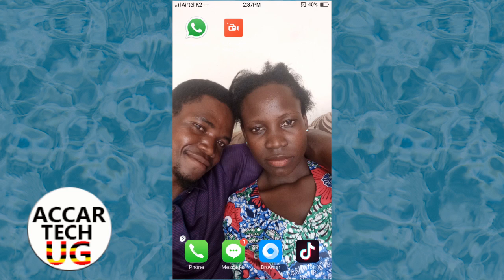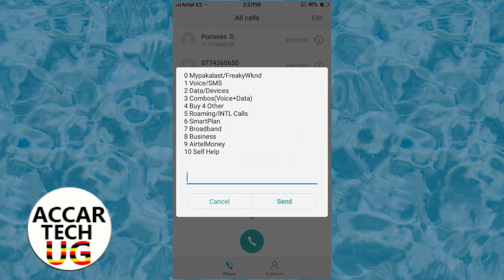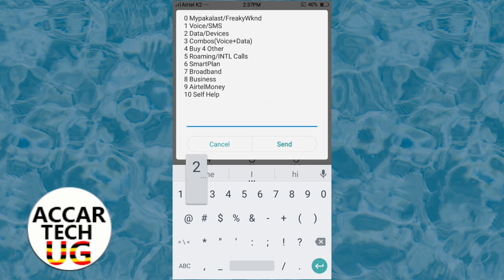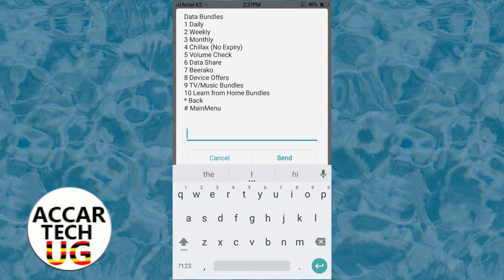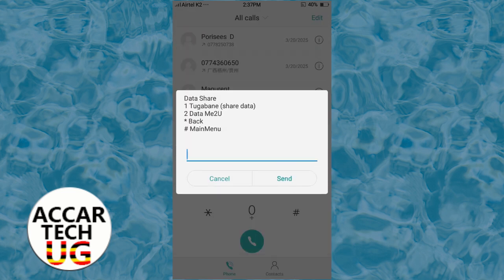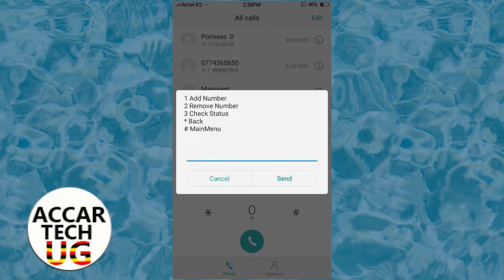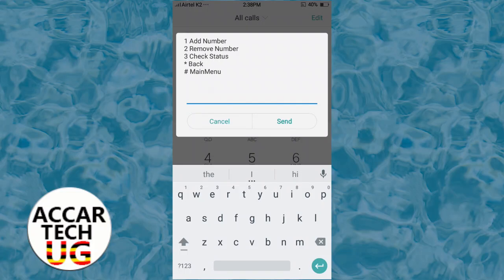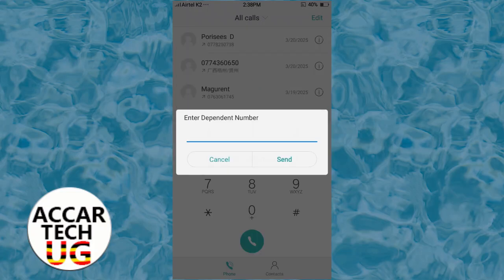HOW TO SHARE DATA ON AIRTEL USING TUGABANE | MY AIRTEL APP FREE DATA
Welcome to Accar TechUg, In this video we are showing you how to share data on Airtel using Tugabane

how to share data on airtel